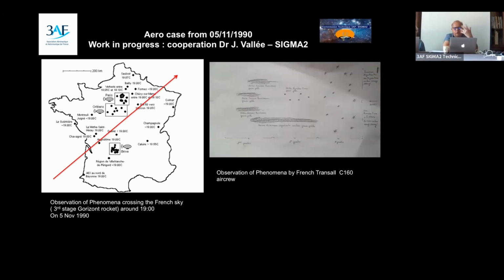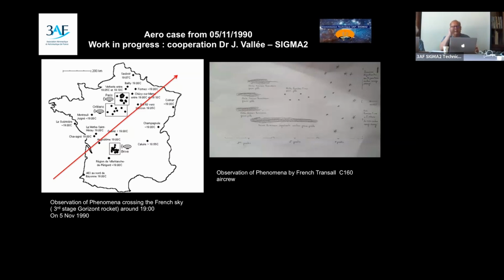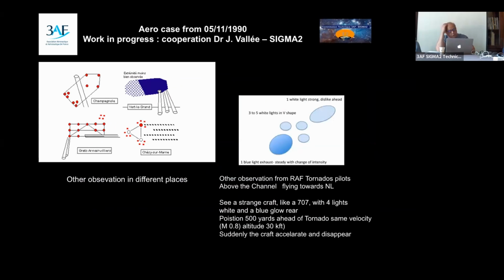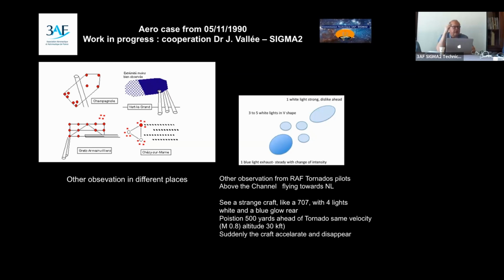SIGMA 2 DAY 2 PART 4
Round table : Pilot encounters, hosts : Luc Dini, Baptiste Friscourt
• Ret. Br. Gen. Jean-Marc André
• Ret. Capt. Ray Bowyer
• Ret. US Navy Chief Master-at-Arms Sean Cahill
• Ret. Rear Adm. Xavier Houdaille
• Ret Br. Gen. Bruno Mignot
• Pierre Bescond